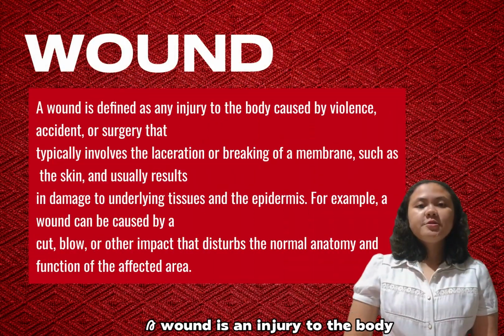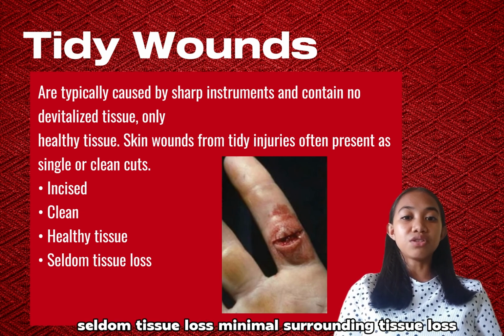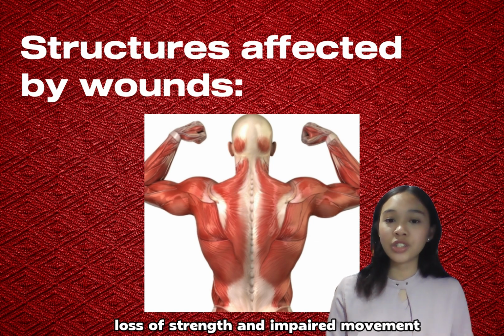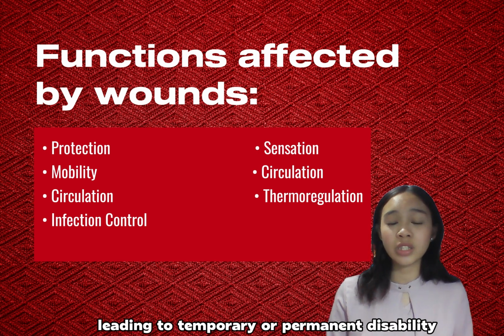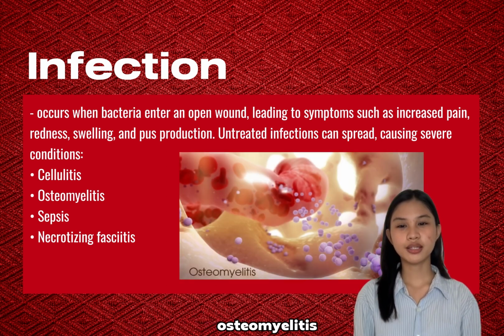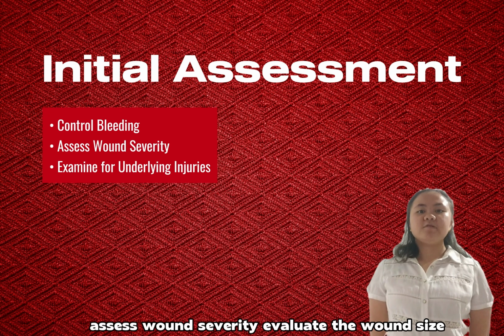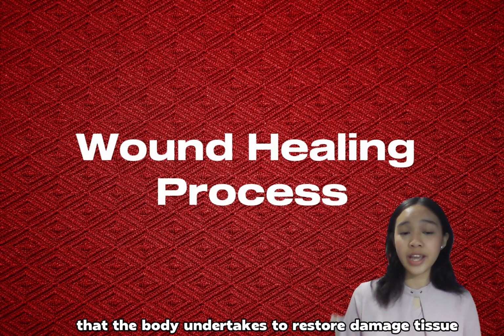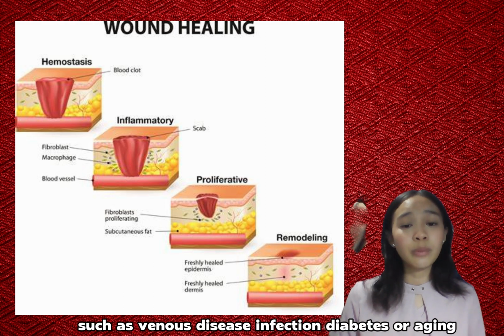B2 WOUNDS ANAPHYSIO